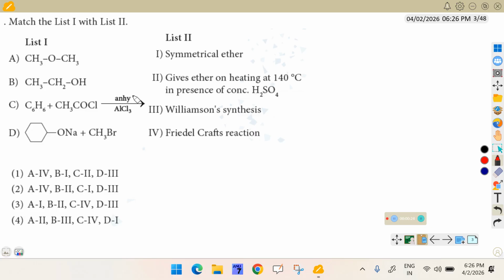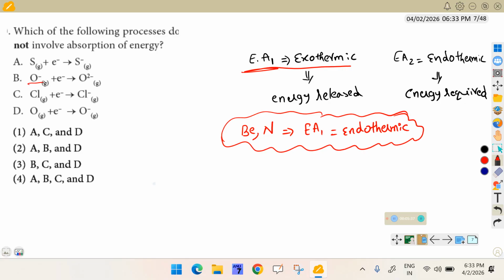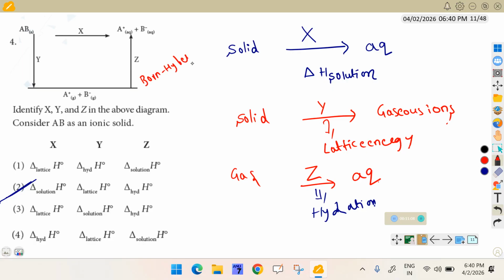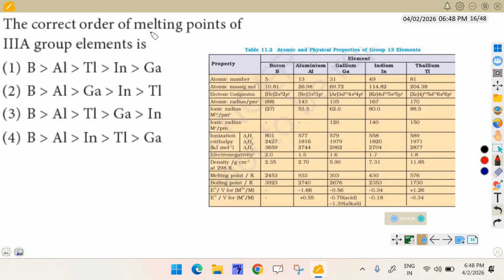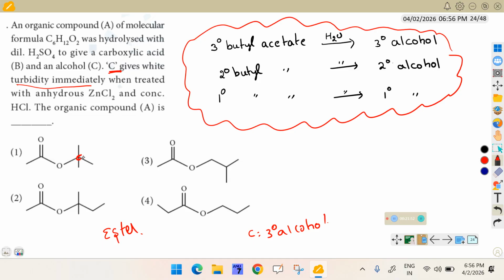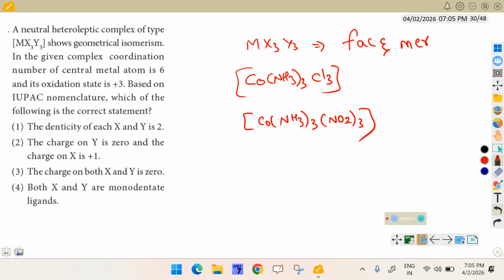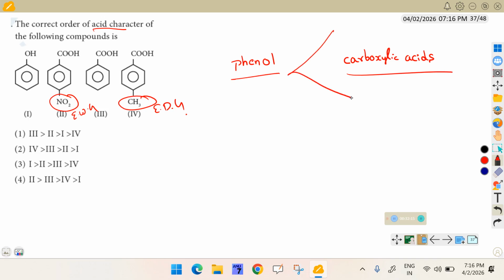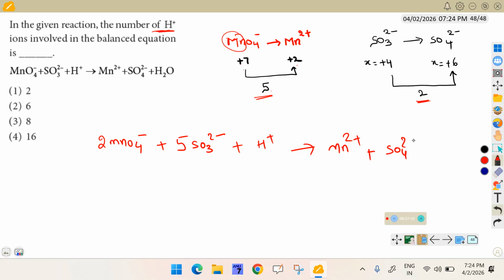Chemistry Grand Test 19 | Full Mock Test + Solutions